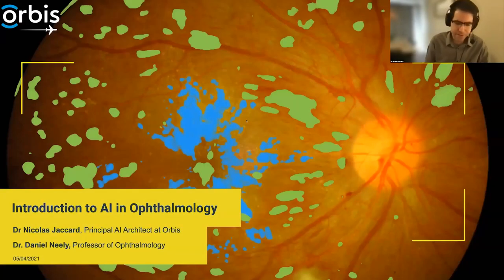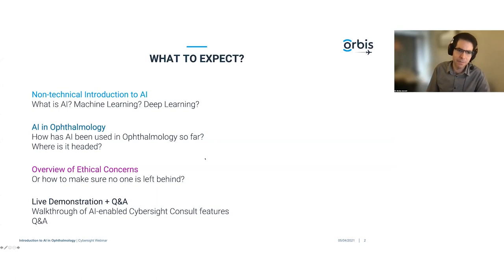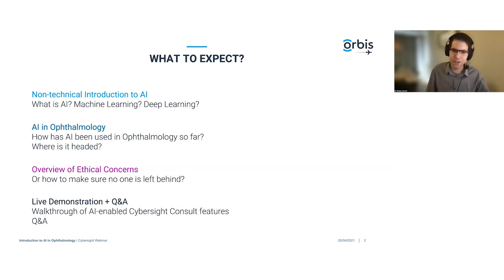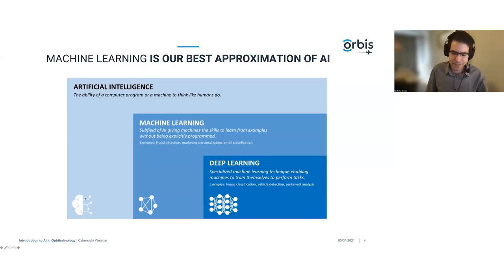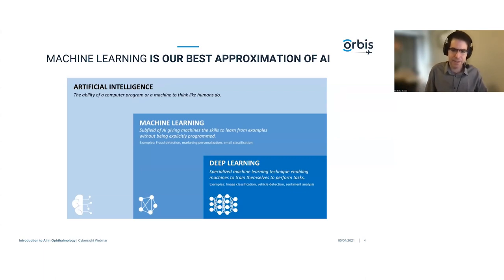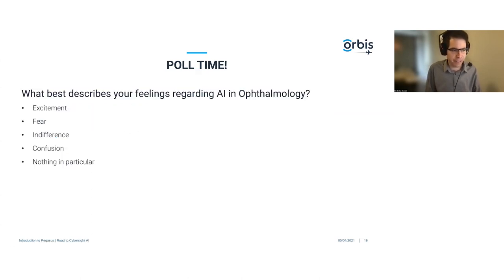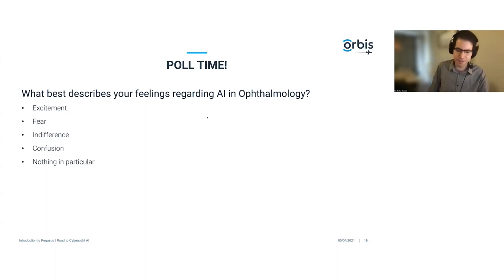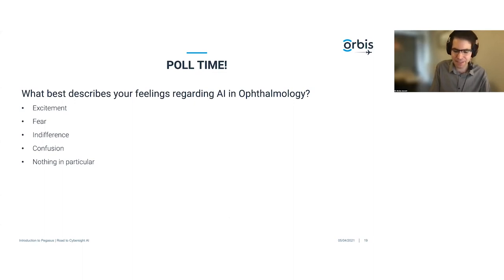Lecture: Intro to AI in Ophthalmology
Join Dr. Daniel Neely and Dr. Nicolas Jaccard as we examine Artificial Intelligence (AI), its applications in Ophthalmology and related tools available on Cybersight. We begin with a non-technical overview of AI, including a brief history, current state, and considerations such as bias and ethics. We then demonstrate Cybersight AI, and how its open-access tools can detect and visualize glaucoma, macular disease and diabetic retinopathy.

Lecturers: Dr. Daniel Neely, Pediatric Ophthalmologist & Professor of Ophthalmology, Indiana University School of Medicine, USA & Dr. Nicolas Jaccard, Principal Architect, Artificial Intelligence, Orbis International